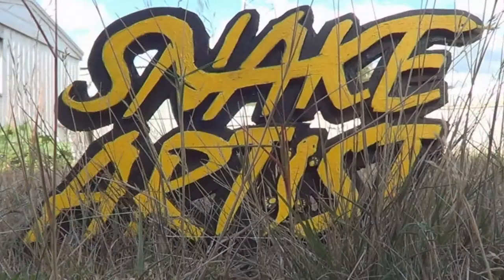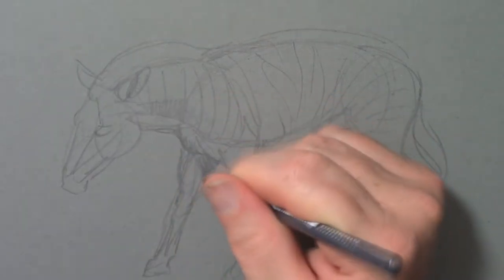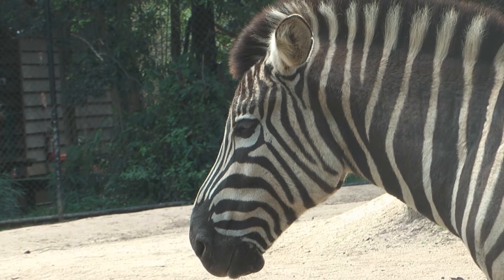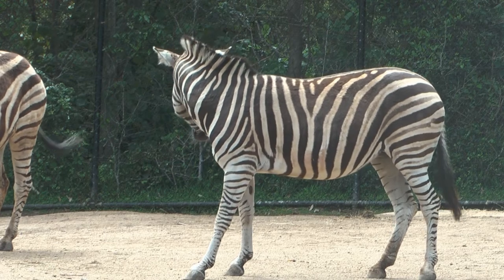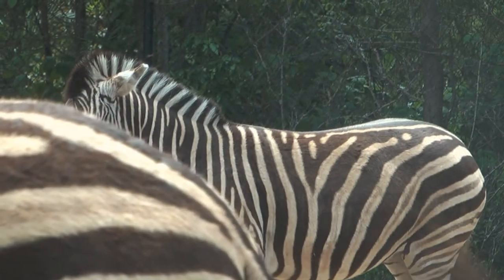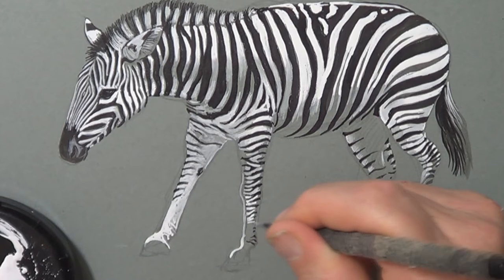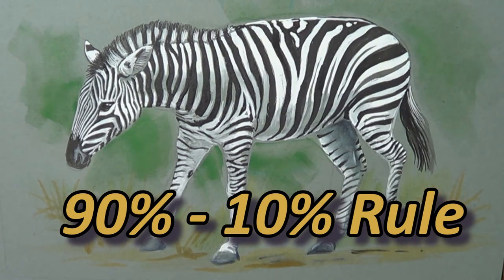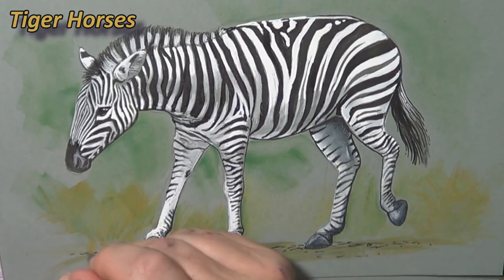DRAWING a ZEBRA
This video shows the different stages, techniques and mediums I use while drawing a zebra. Also as I draw I give out some fact about zebras.